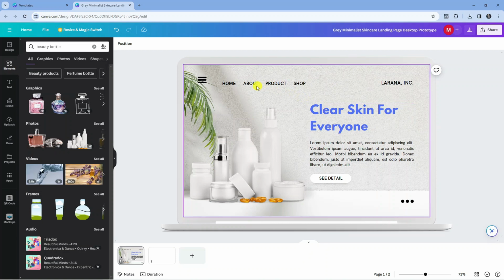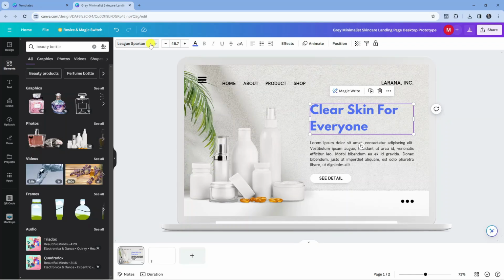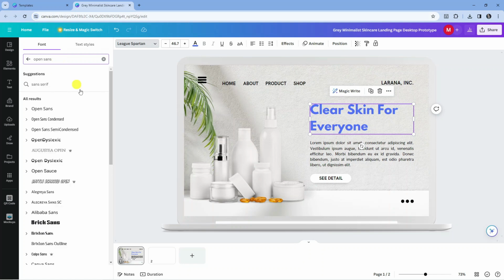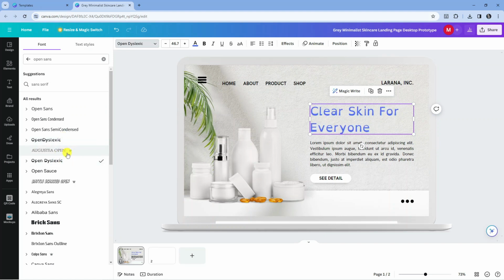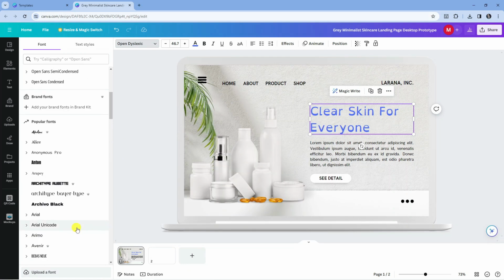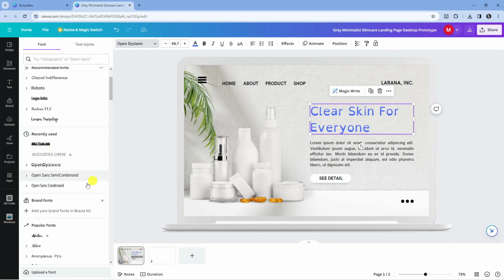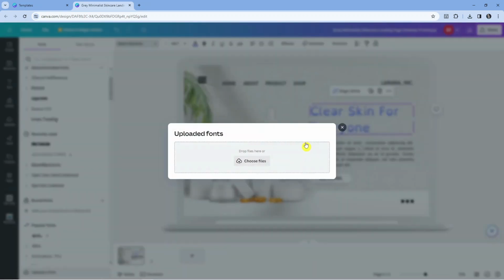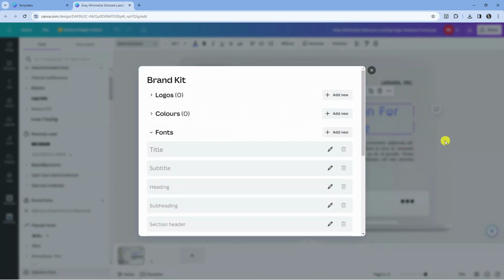How To Add Font In Canva